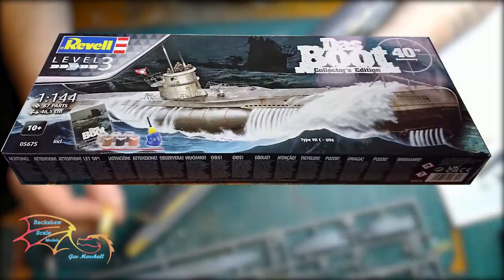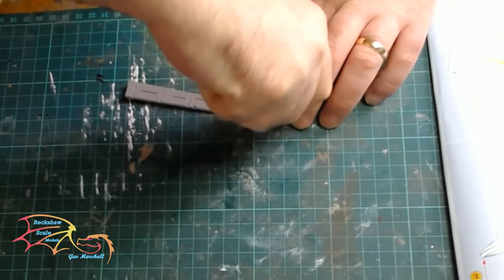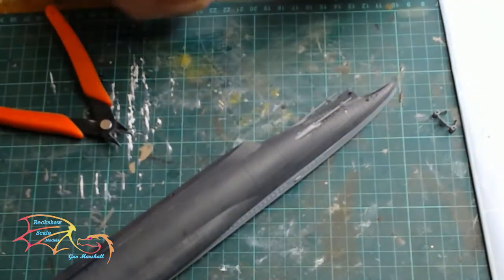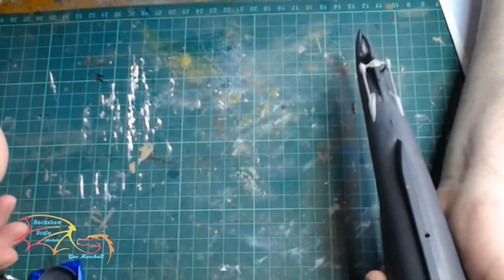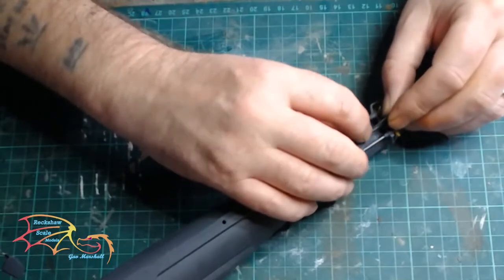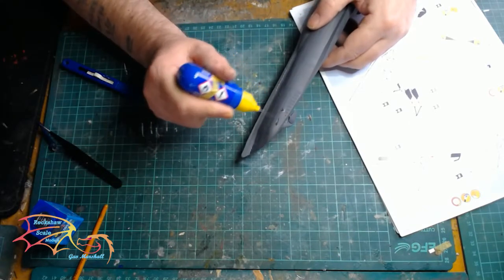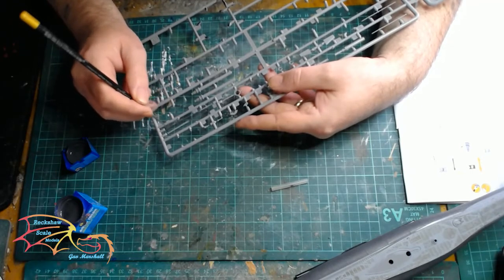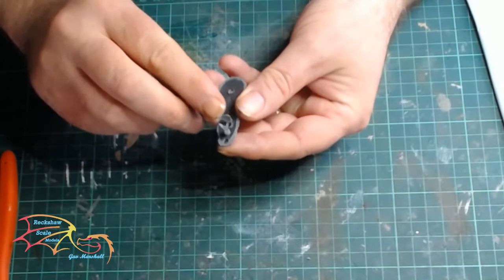Revell Das boot VIIC U96 Scale 1/144 Part 2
In part two the Rudders and propellers are the man focus.